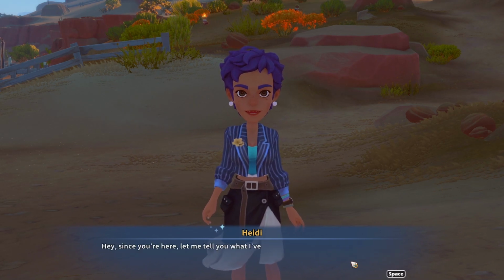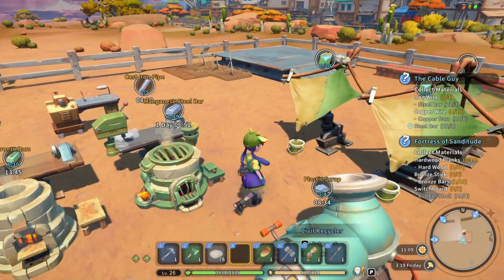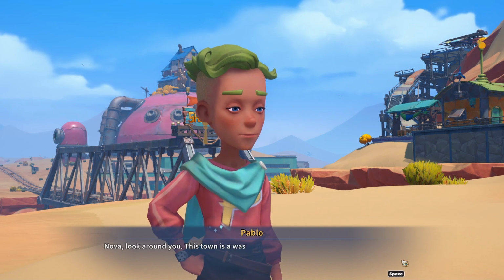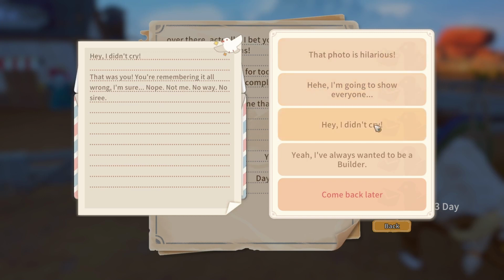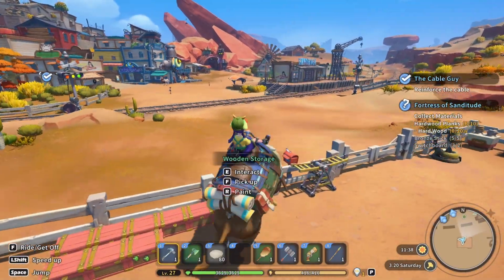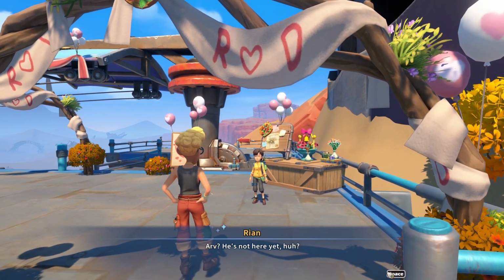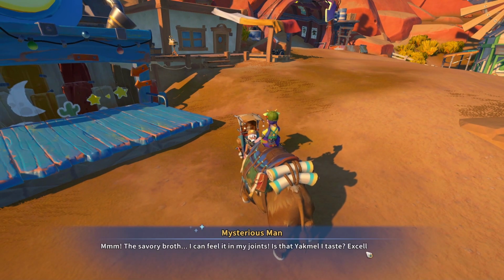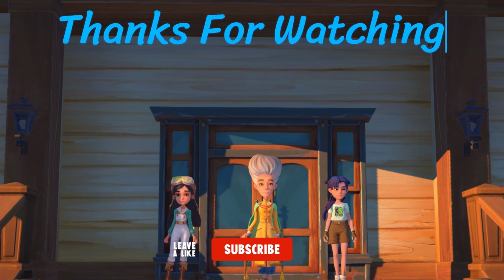Becoming an Iron Chef in My Time at Sandrock EP.31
My Time at Sandrock - Just like My Time at Portia, My Time at Sandrock takes place in a wholesome post-apocalyptic world 330 years after the Day of Calamity destroyed most modern technologies.

After accepting a job offer to become Sandrock’s newest Builder, you’ll arrive in the wild and rugged city-state, where it’s up to you and your trusty tools to restore the community to its former glory. Gather resources to build machines, befriend locals, and defend Sandrock from monsters — all while saving the town from economic ruin!

Come and Join me as we play through this amazing life sim as a builder in the desert in a post apocalyptic world. Similar to Stardew Valley and Coral Island you start from scratch as the newbie in town in this desert themed life sim. Build, farm, adventure, romance, quests, story, all the joys of our favourite games rapped up in one.

00:00 Failed Hang Out
08:00 Ernest and Pablo Cutscene
18:15 Installing the Sandrunning kiosk
26:00 Mysterious Man Quest
31:45 The Cable Guy
34:40 Iron Chef Free Cities
40:15 A Hard Bargain